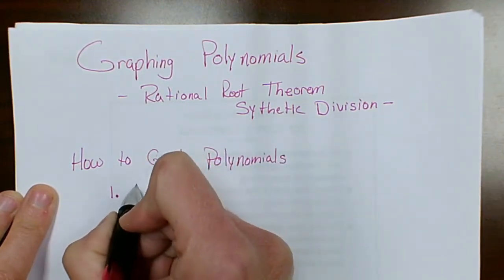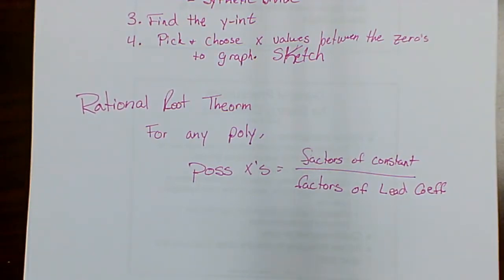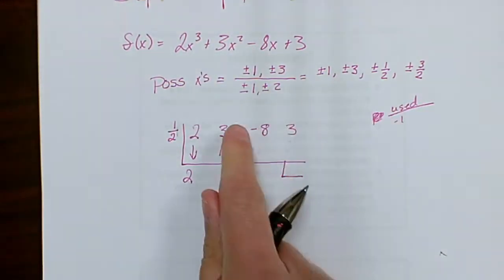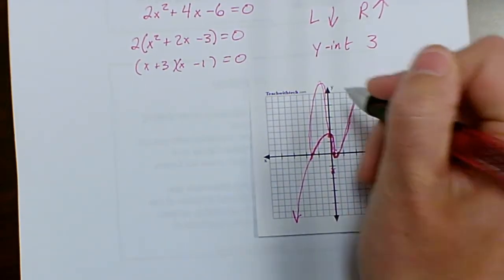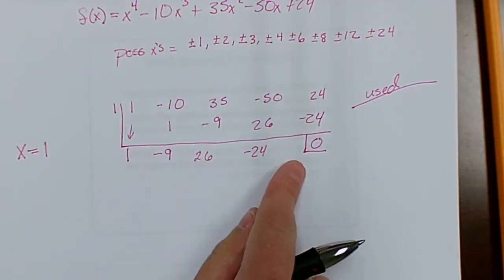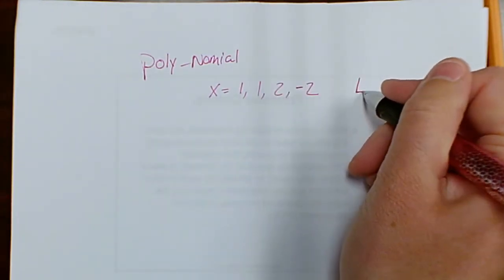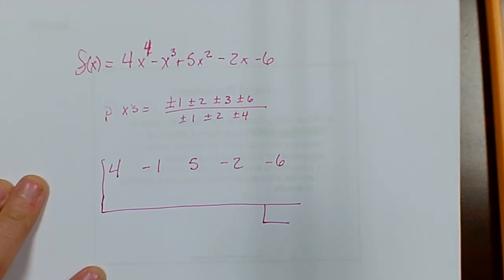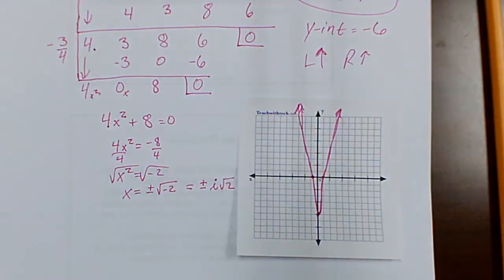Polynomial Functions and Graphs Rational Root Theorem and Synthetic Division